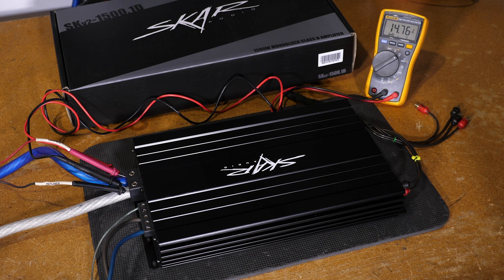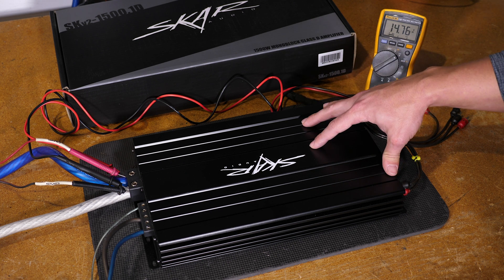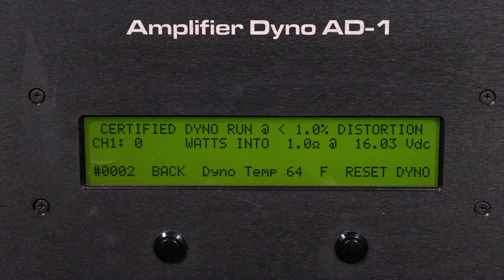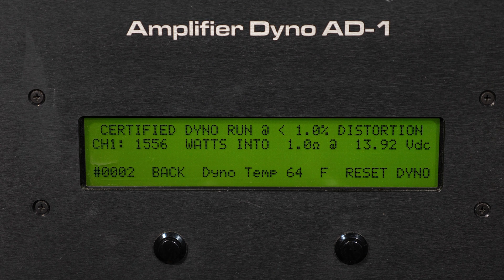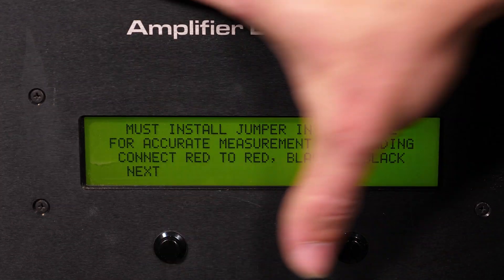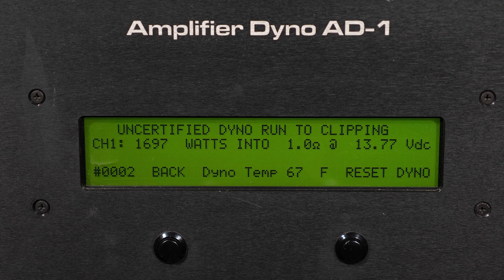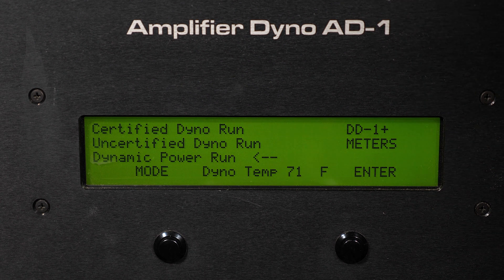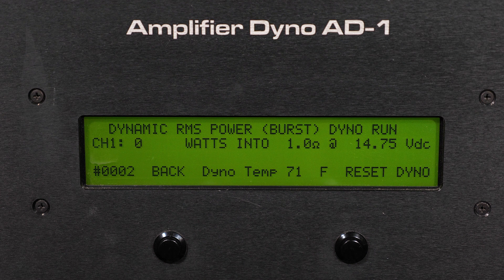Skar Audio SKv2-1500.1D Monoblock Amplifier Dyno Runs using SMD AD-1 Dyno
In this brief video we put the Skar Audio SKv2-1500.1D Class D Monoblock Amplifier through a series of tests on our SMD AD-1 Amplifier Dyno to measure the true output power.

The amplifier Dyno is a popular test used to measure the true output power of an amplifier, and in this video we put on display the results of all 3 tests, including Certified, Un-Certified, and Dynamic runs.

Certified Power at 1 Ohm: 1,556 Watts @ 13.92v
Un-Certified Power at 1 Ohm: 1,697 Watts @ 13.77v
Dynamic (Burst/Peak) Power at 1 Ohm: 2,140 Watts  @ 14.23v

**Certified Power - Measures the amplifiers RMS Power output up until distortion/clipping begins, and is the most accurate method used to obtain clean and true power output results.